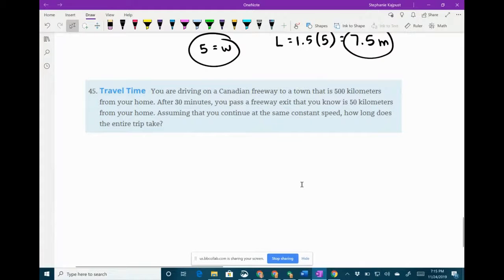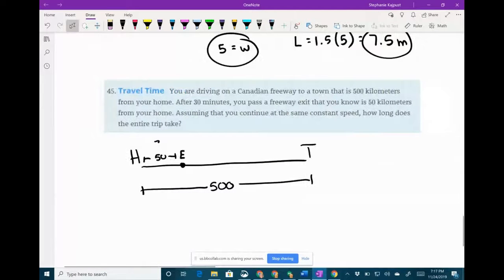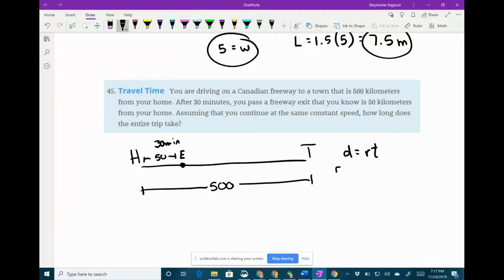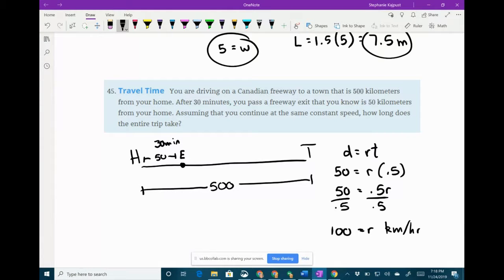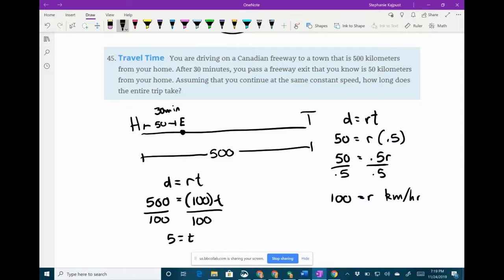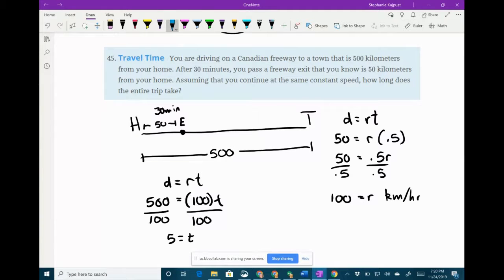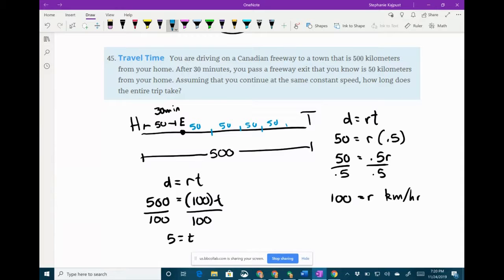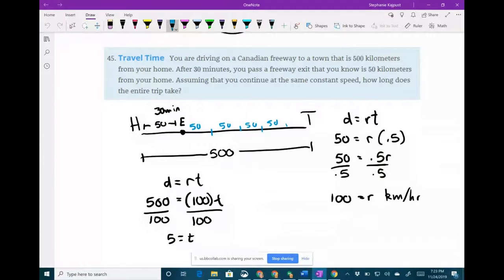MA105 1.3 Example - distance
This example comes from 1.3 in our textbook.